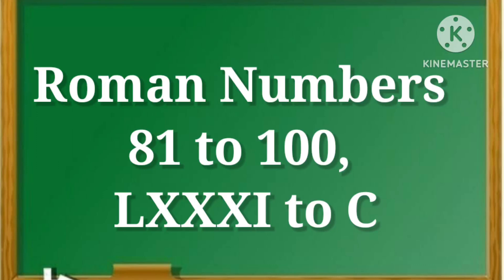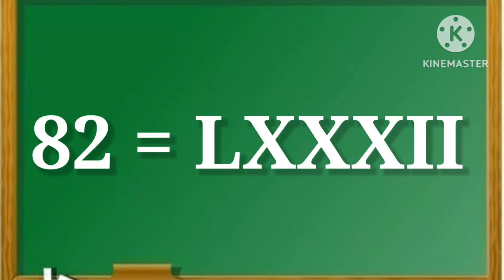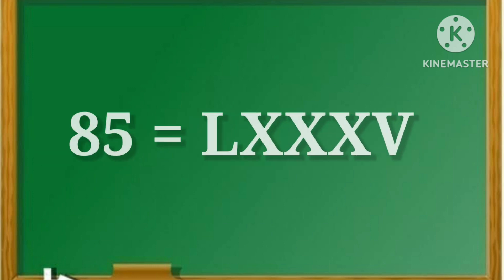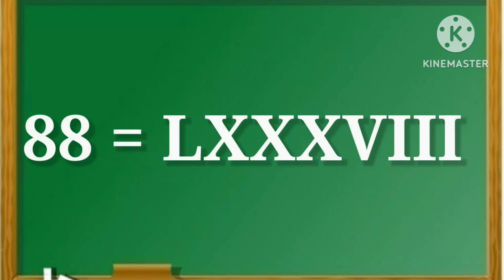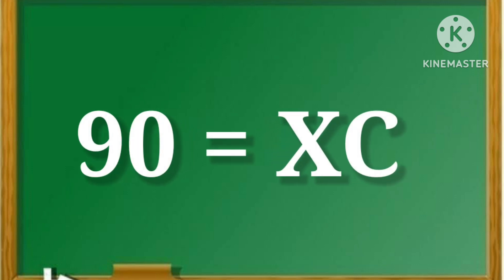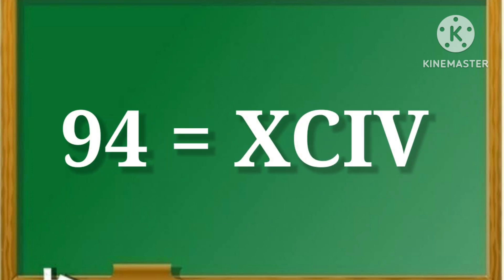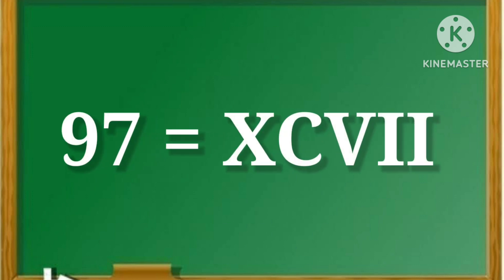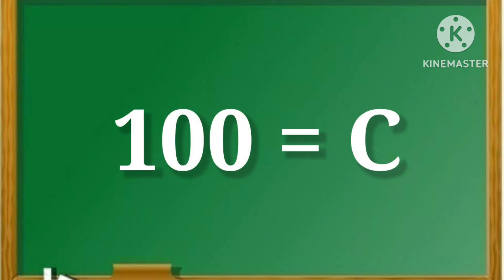Roman Numerals 81 to 100/Learn Roman Numbers 81 to 100/LXXXI to C Roman Numerals/romannumbers